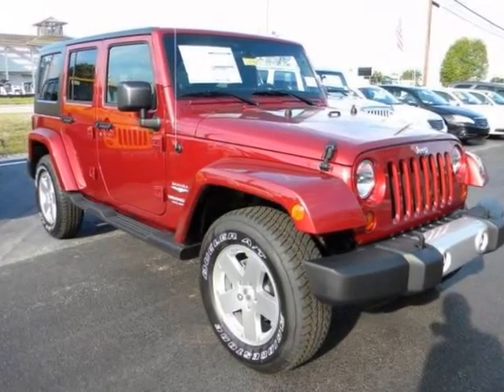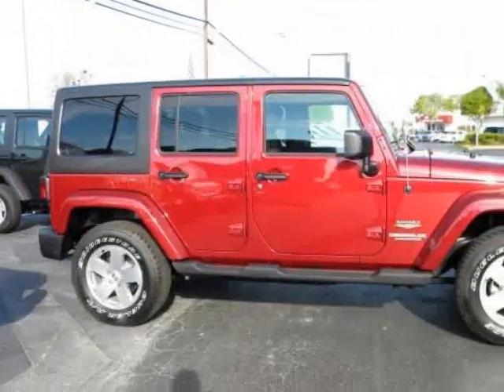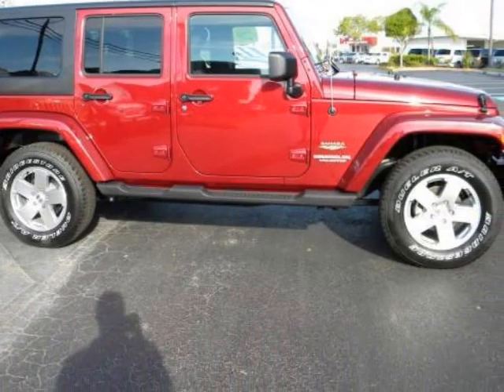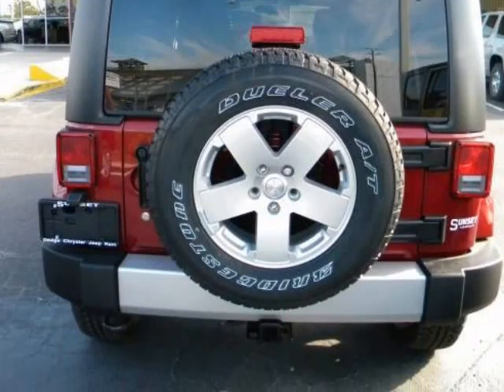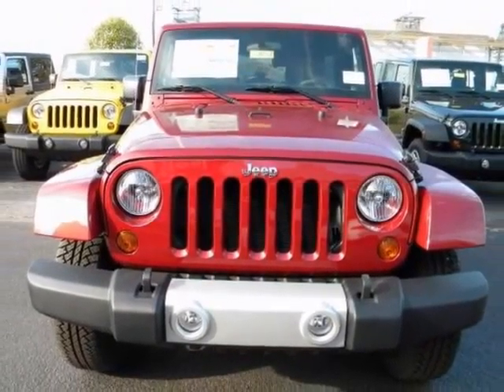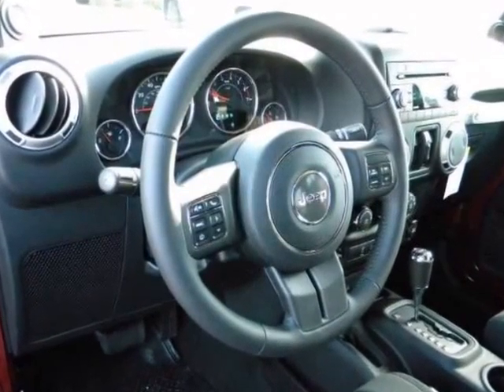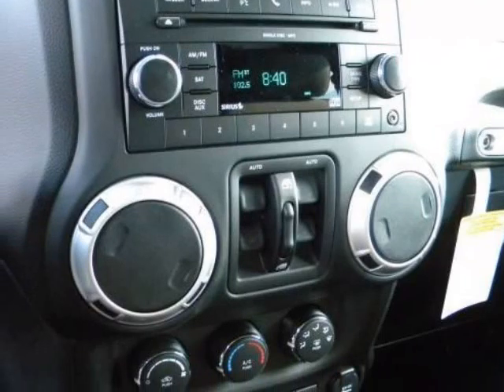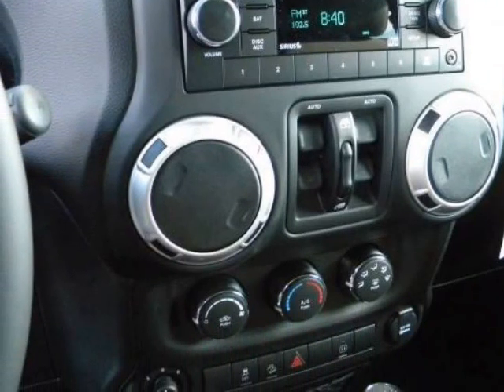2011 JEEP Wrangler Unlimited 4WD 4dr Sahara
2011 JEEP Wrangler Unlimited 4WD 4 Door Sahara

http://

Sunset Automall
Sarasota, FL